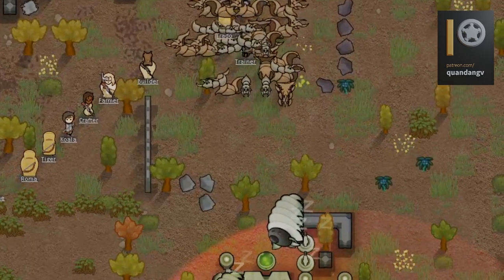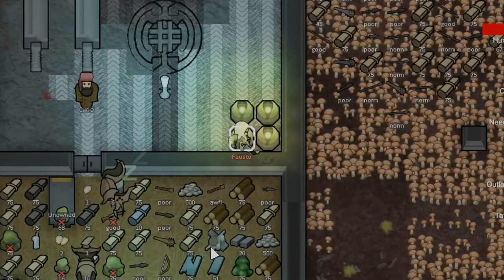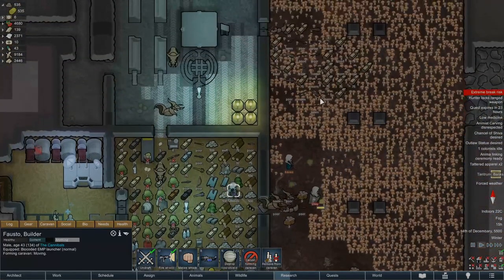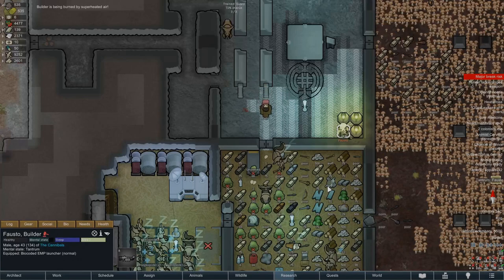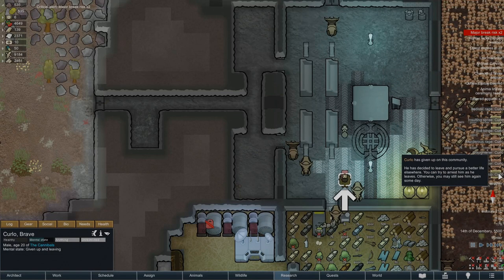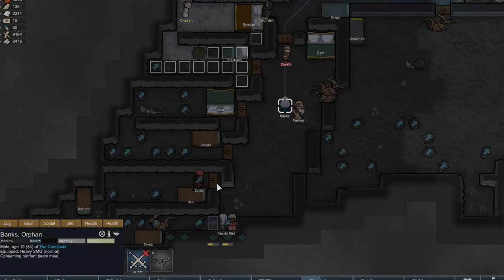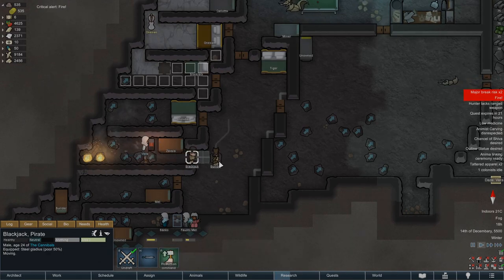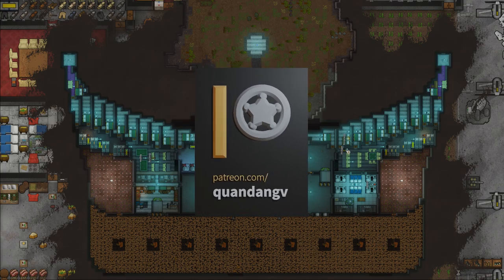How to deal with EVERY mental breaks in the game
TIMESTAMPS
00:00 Intro
00:57 Tantrums
01:34 Bedroom Tantrum
01:56 Targeted Tantrum
03:10 Fire Starting Spree
03:38 Drug Binge
04:25 General Tantrum & The Ultimate Strategy
05:52 Daze, Hide in Room, and Wandering
07:38 Outro